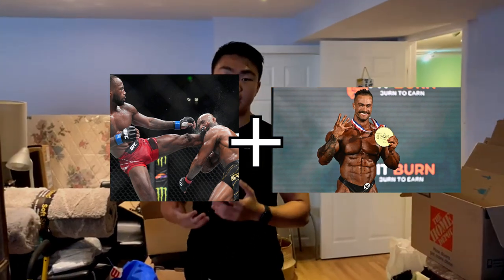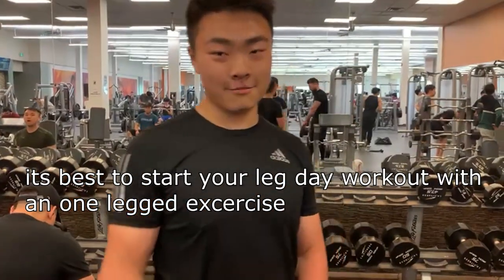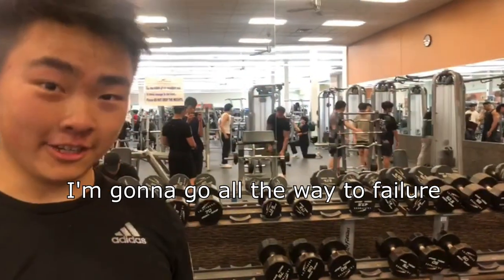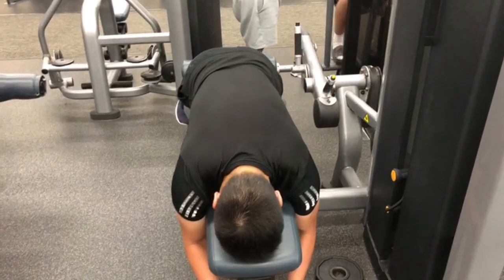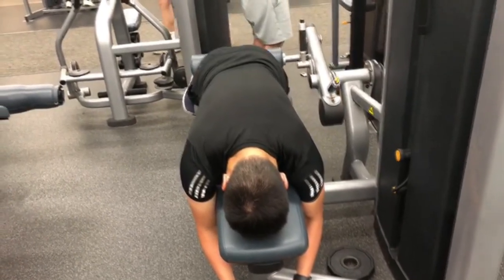Athlete and Bodybuilding Leg Day Workout (Javacanda Day in the Life)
Hello, today I will show you guys my leg workout I am personally doing right now. I'm doing this with my friend brian, please don't bully him because of his form, he is a beginner at this so yeah.